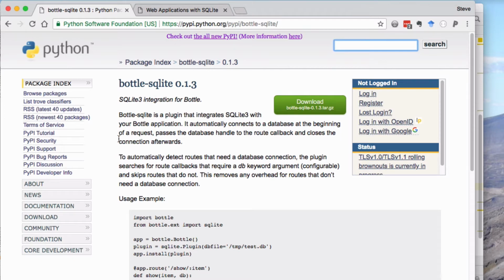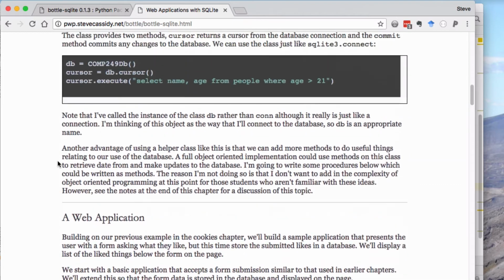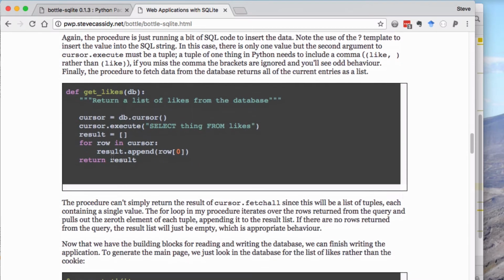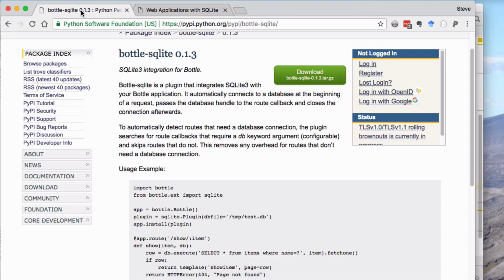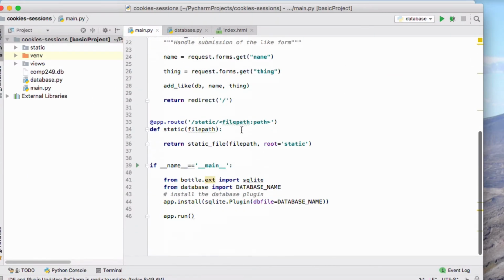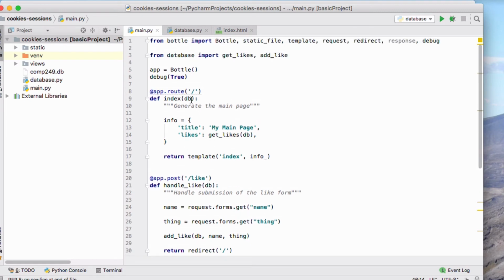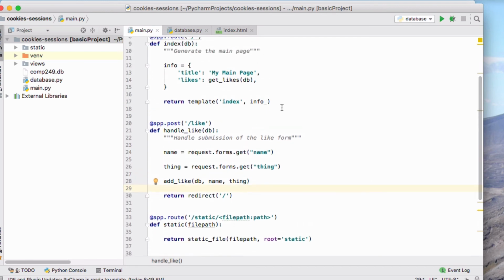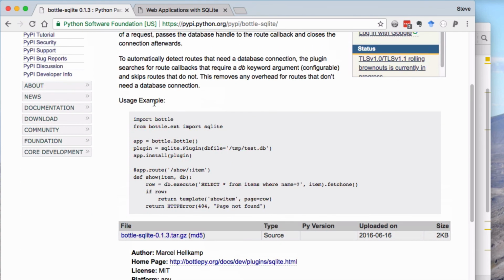The Bottle SQLIte plugin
A short introduction to using this plugin.